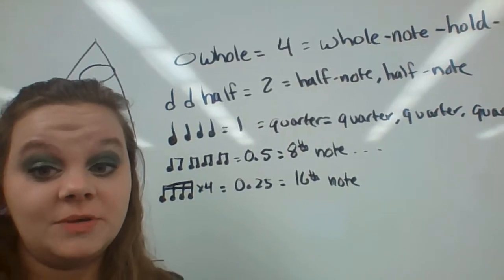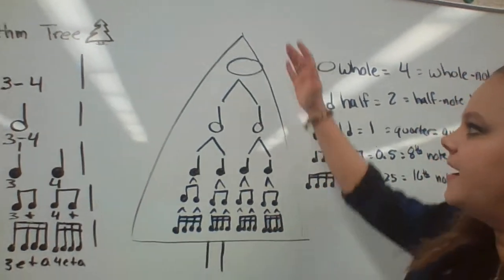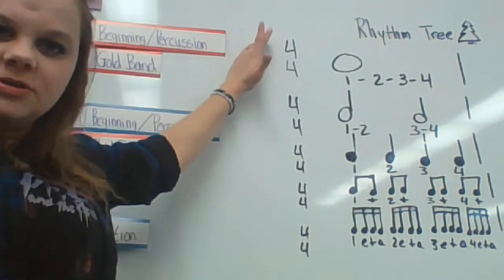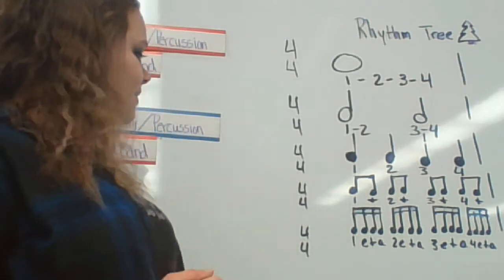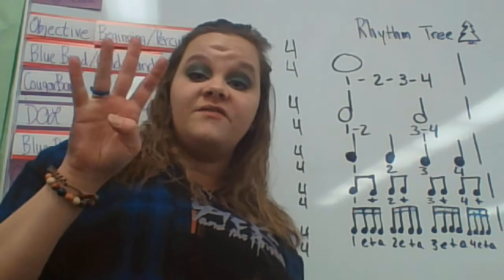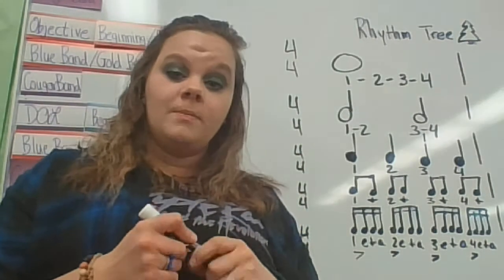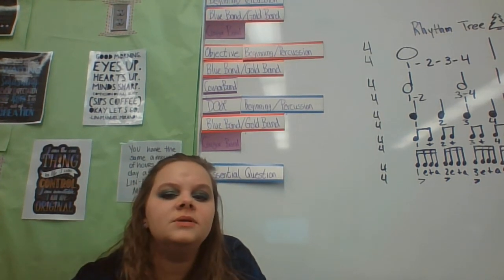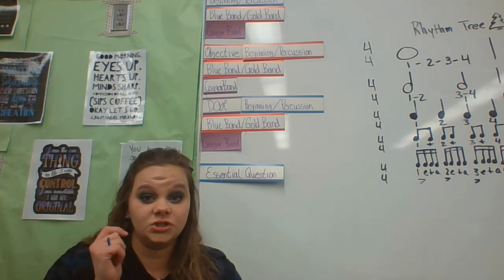Rhythm Tree Breakdown & Assignment Instructions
Hey Band! Assignment instructions are in the end, so make sure you watch the WHOLE THING. :)